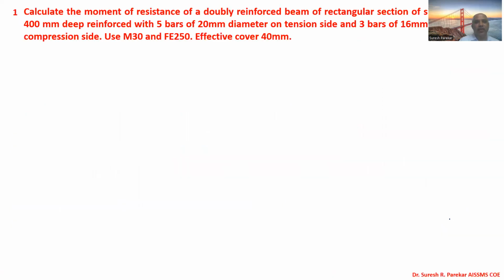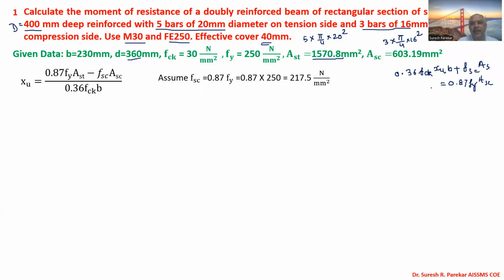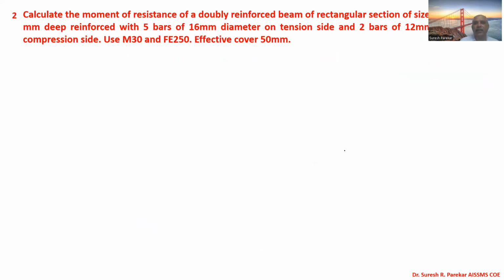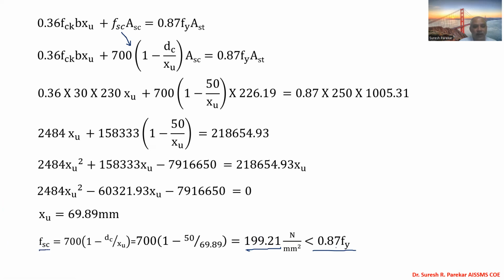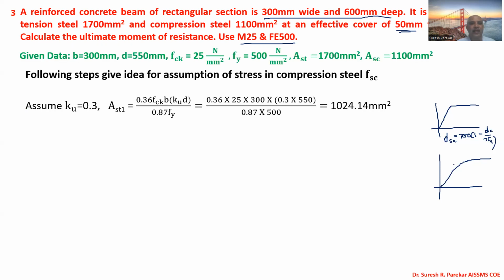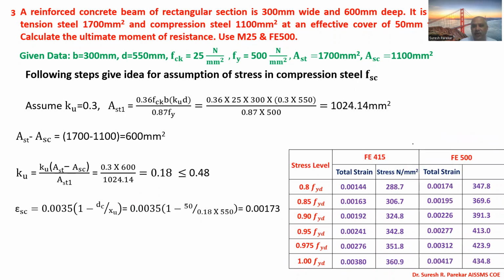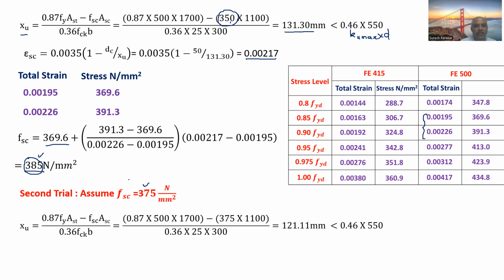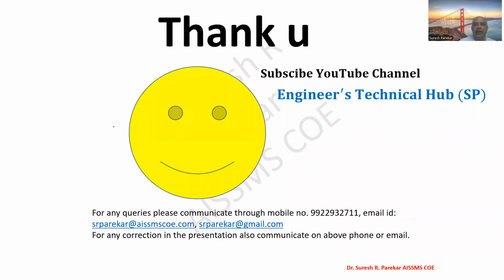Doubly reinforced section : Problems on FE 250 & HYSD